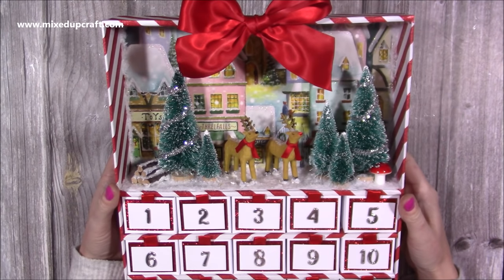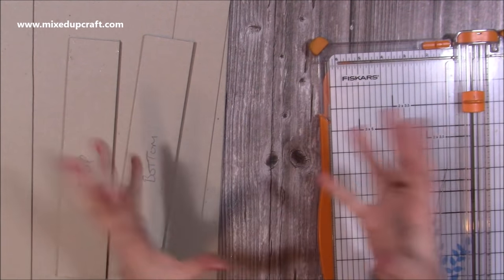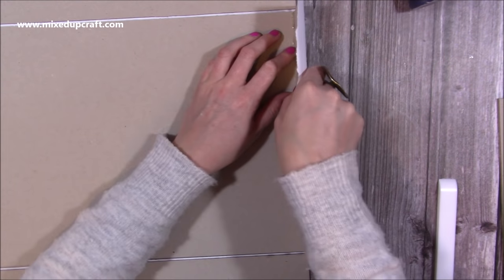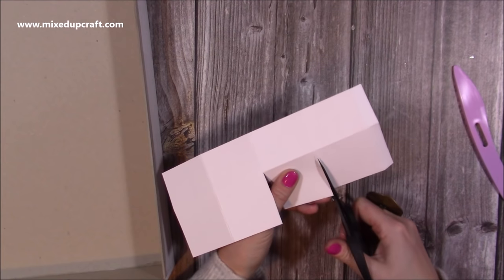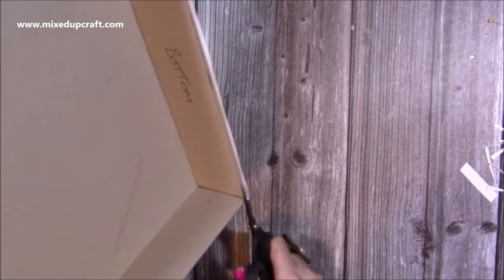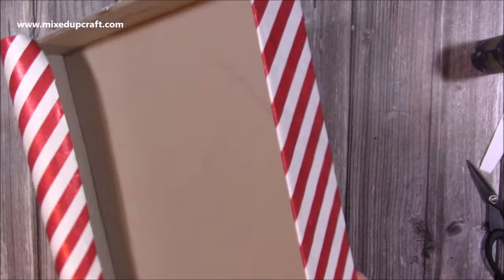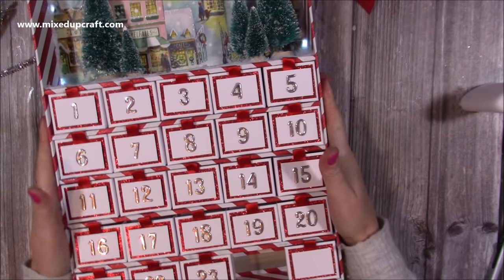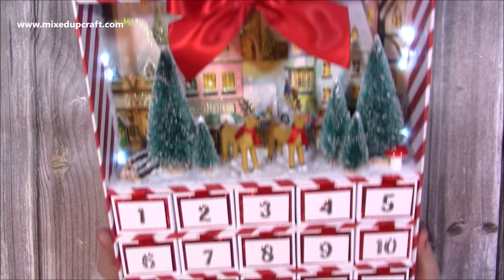DIY Advent Calendar 😍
2mm Greyboard
Christmas Trees
For all my crafting supplies visit...
Craft Stash
Collall Glue
My Purple Scoreboard by Hunkydory.

Sam